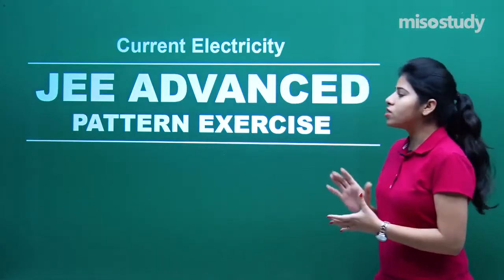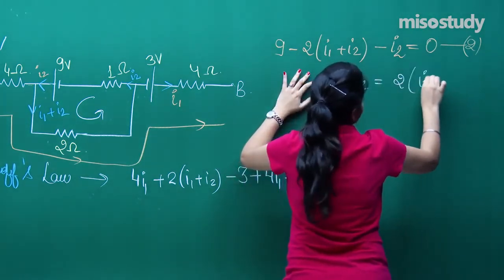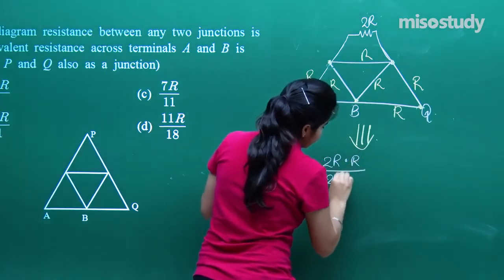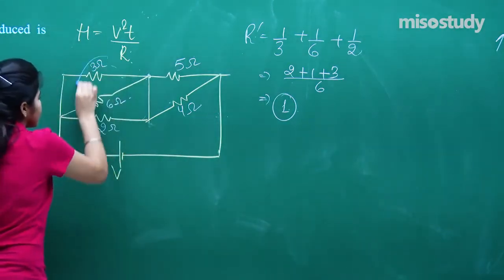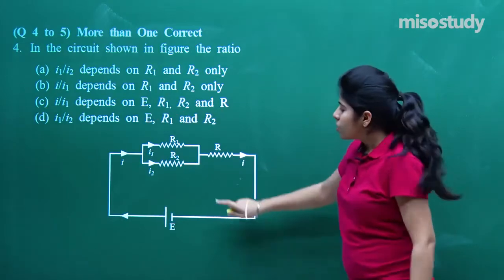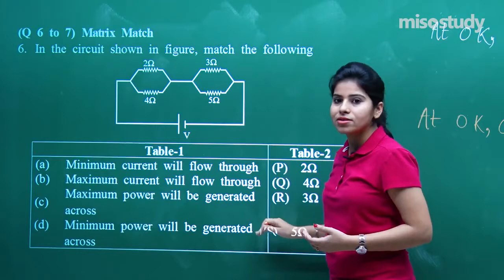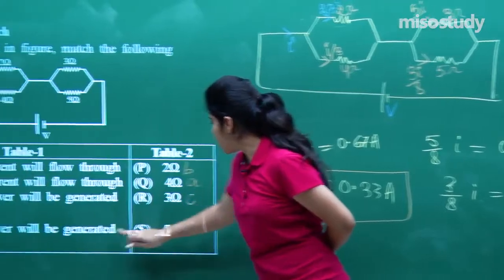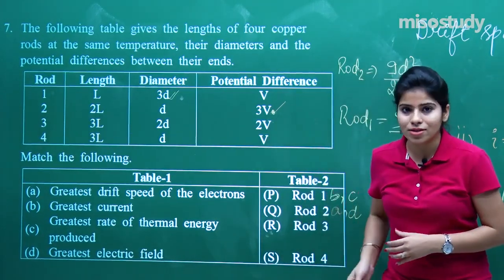JEE Physics | 18. Current Electricity (Q.1 - 7) | JEE Advanced Pattern Exercise | In English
1. HD Video Lectures Designed by The Expert Faculties
2. Theory & Problem-solving Lectures of Full Syllabus
3. Chapter-wise Exam Pattern Question Exercise (Sample Question Papers)
4. Chapter-wise PDF e-Books
5. Chapter-wise Online Test
6. 24X7 Doubt Clearing
7. Hard Disk / Pen Drive / SD Card Courses (No Internet required)
8. 24X7 Online Streaming Course
9. Lecture Download Support for Android and iOS